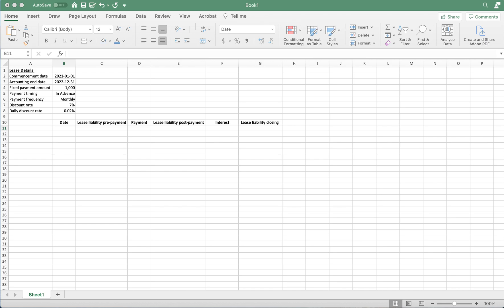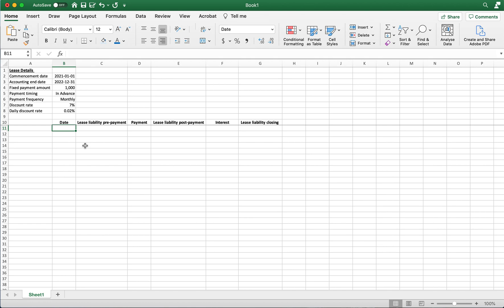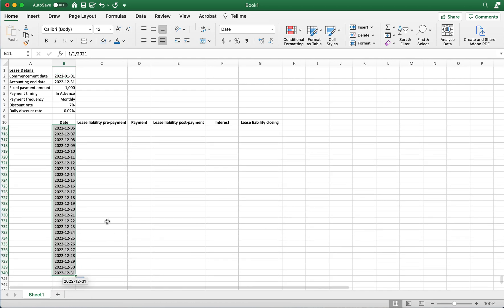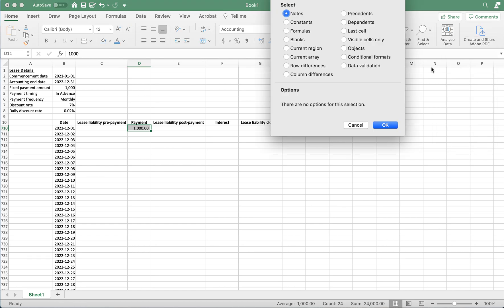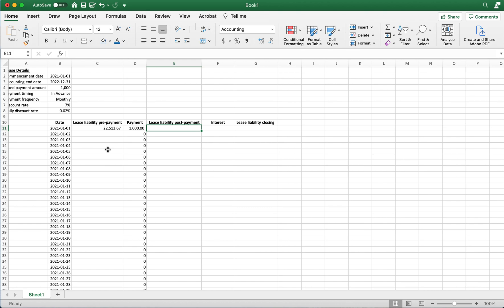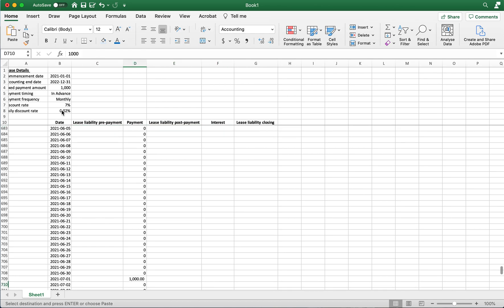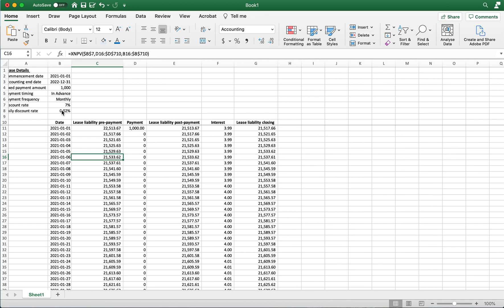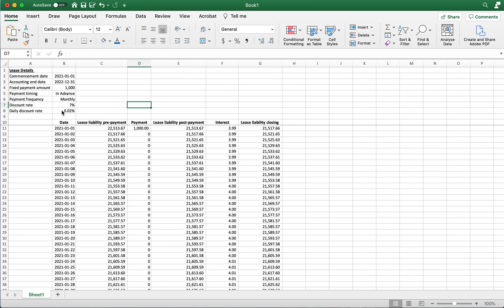How to Calculate a Lease Liability in Microsoft Excel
This video shows you how to use Microsoft Excel to calculate the lease liability required under ASC 842, IFRS 16 & GASB 87 at initial recognition.